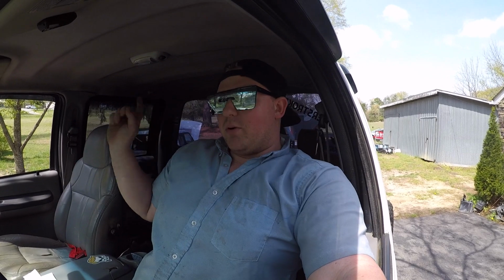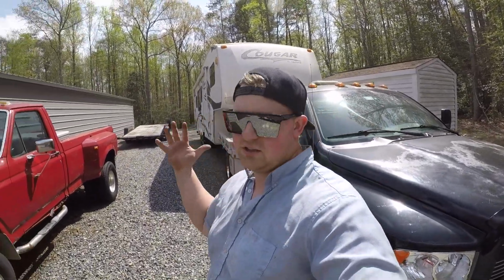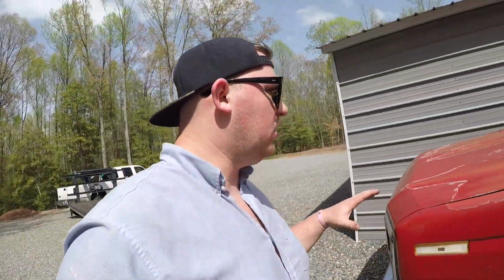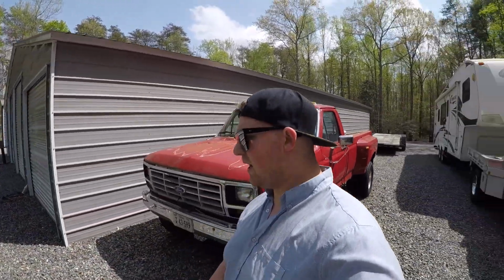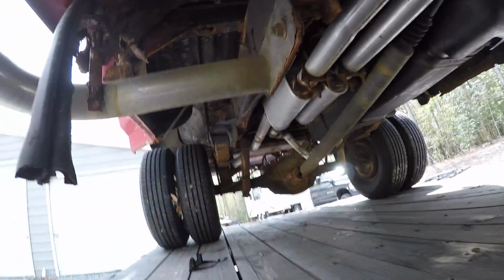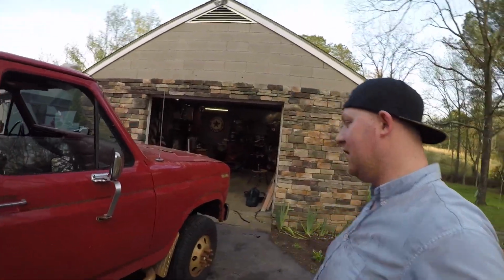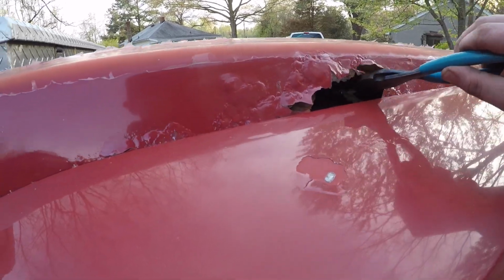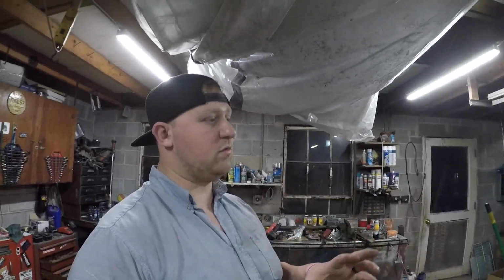My next build on the channel (revealed)